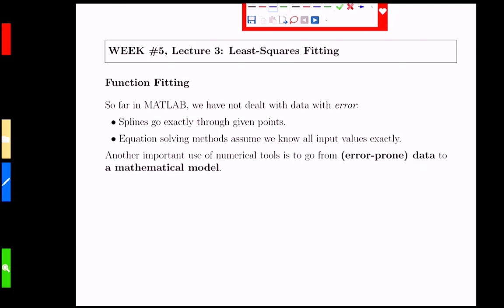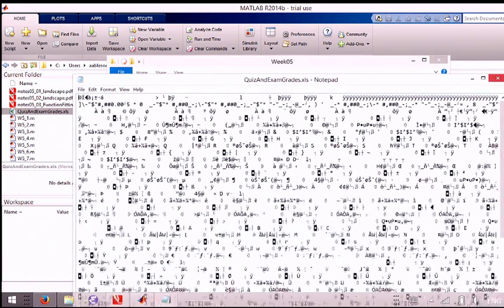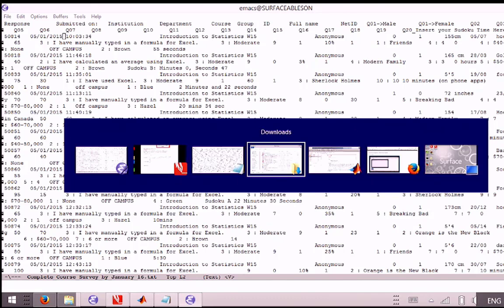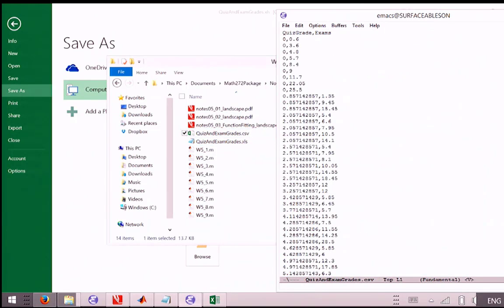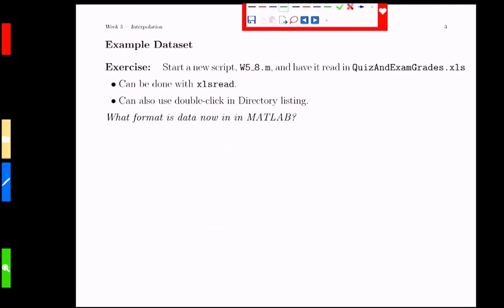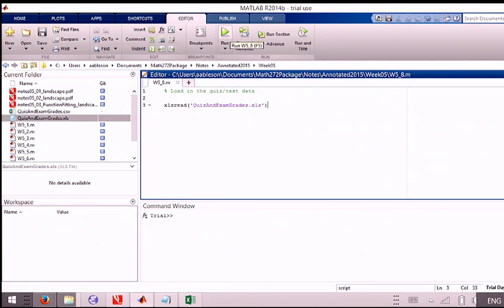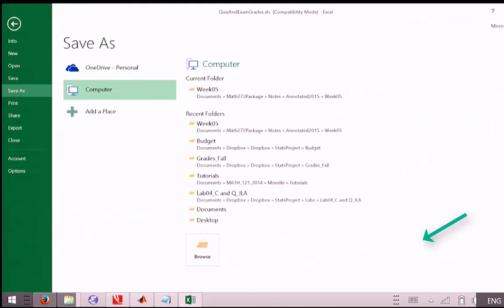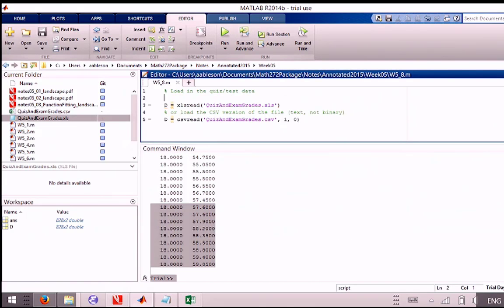Week 6-1 Data Files and MATLAB - MATH/MTHE 272